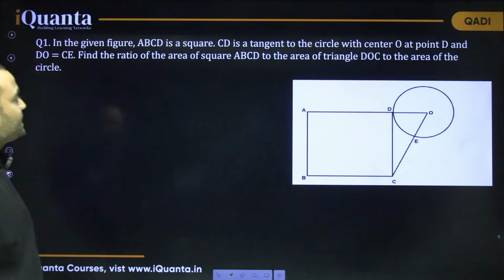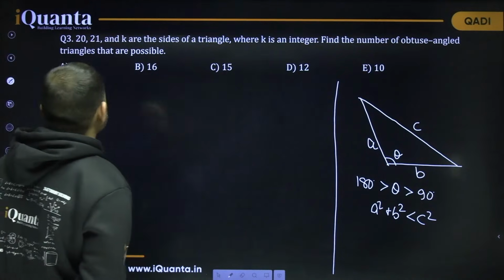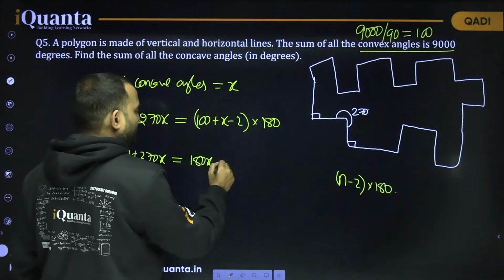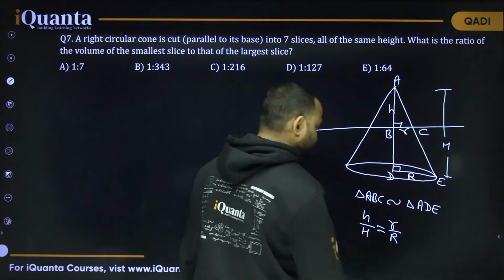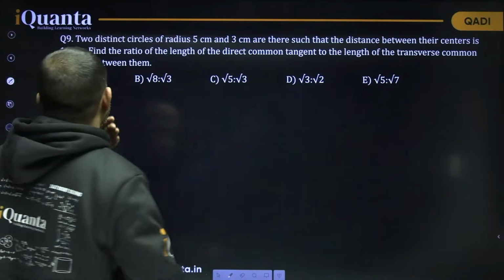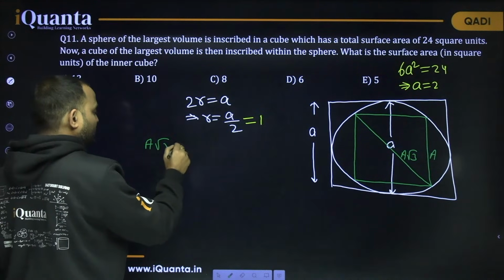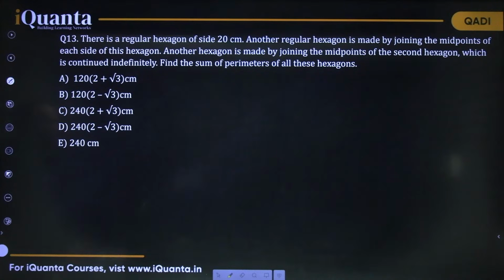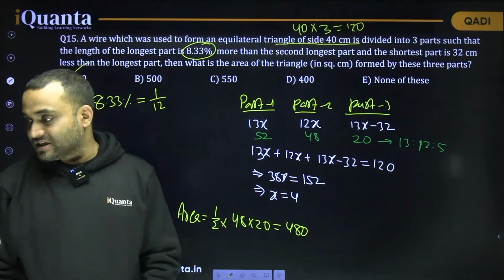XAT 2027 Complete Preparation | Geometry 2 | iQuanta XAT Course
Kickstart your XAT 2026 preparation with an in-depth Geometry session under the iQuanta XAT Course. In this live class, we decode XAT-level Geometry concepts with exam-oriented methods, smart shortcuts, and high-quality practice questions to help you improve speed and accuracy in the Quantitative Ability section.

Whether you are a first-time XAT aspirant or a repeater, this session will help you gain strong conceptual clarity in Geometry, understand frequently asked question types, and approach Geometry questions confidently in the XAT exam.

🔥 What You’ll Learn in This Geometry Session
• Important Geometry concepts for XAT
• High-yield XAT-level Geometry questions
• Shortcut techniques to save time
• Common traps & mistakes in Geometry
• How Geometry is tested in the XAT exam

🎯 Why Geometry Is Crucial for XAT Aspirants
Geometry is a scoring yet tricky area in XAT Quantitative Ability. Strong fundamentals help you solve questions faster, reduce calculation errors, and improve overall accuracy. This session builds the conceptual base required for advanced XAT-level Geometry problems, helping you stay ahead of the competition.